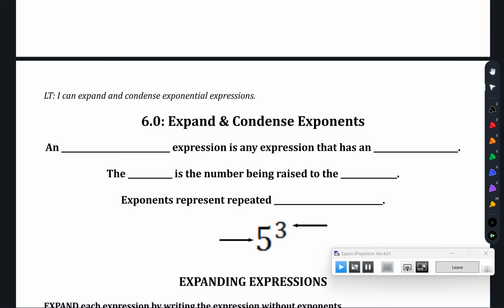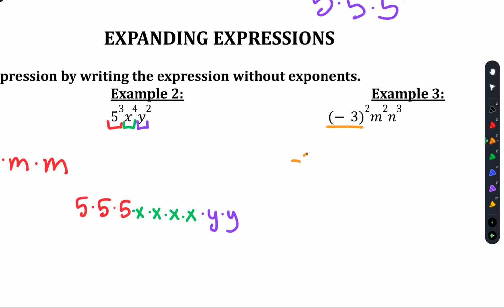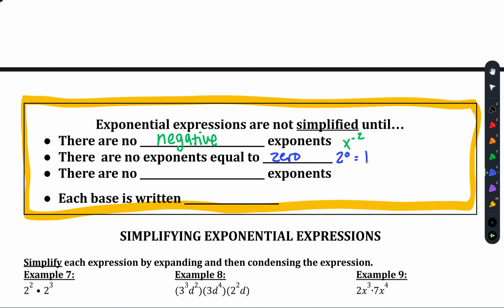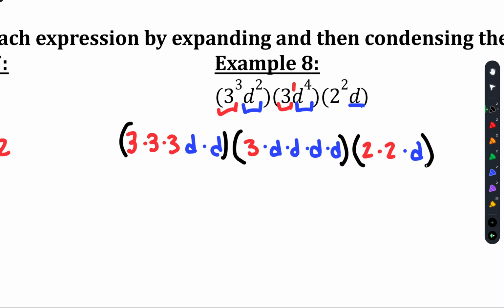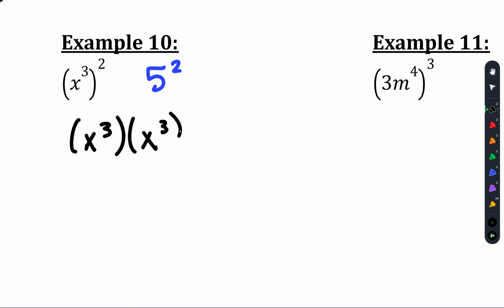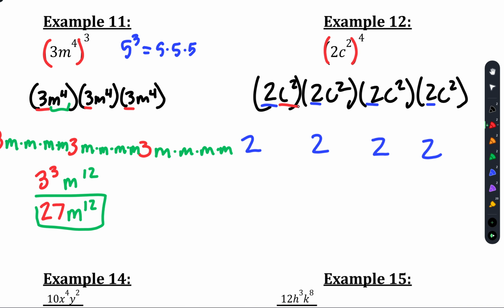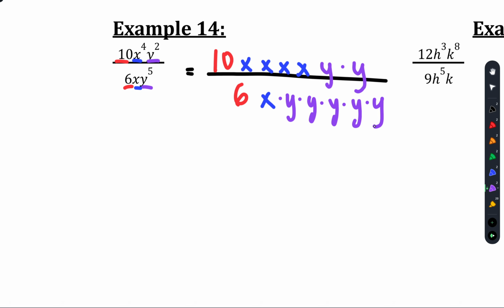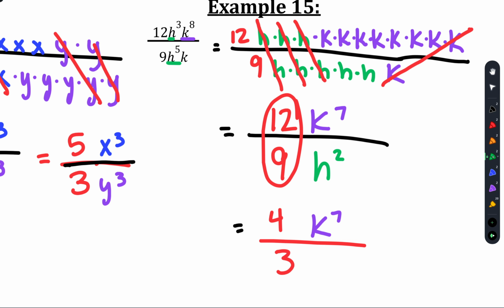Lesson 6.0: Expanding and Condensing Expressions - Algebra 1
Learning Target: I can expand and condense exponential expressions.